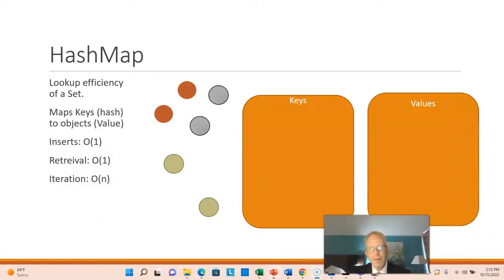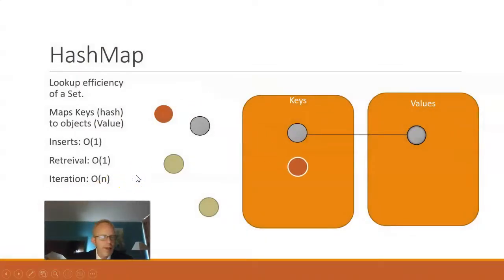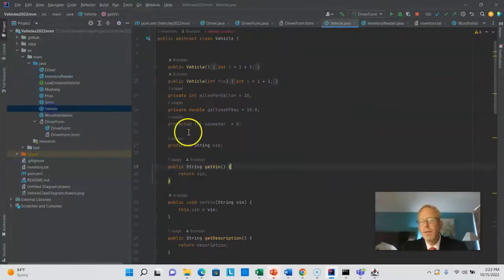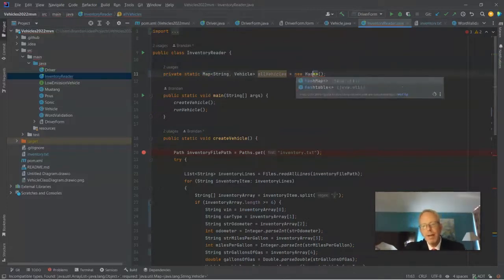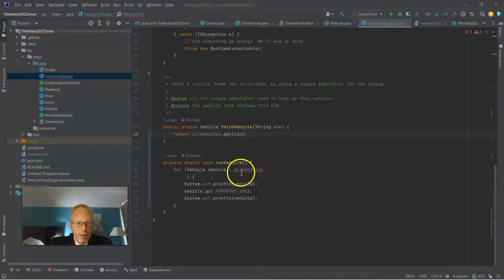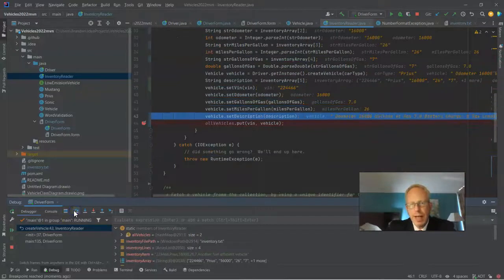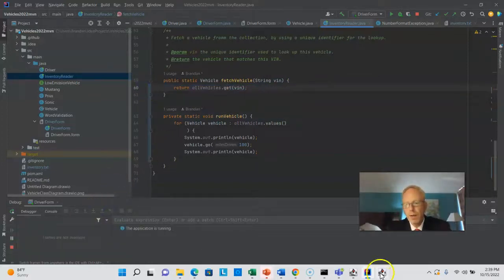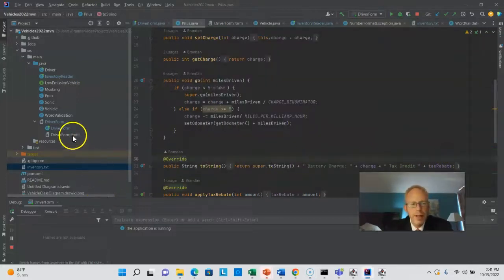Simple Demonstration of HashMap in Java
Code demo where I replace an ArrayList with a HashMap.  Since HashMap uses keys and hashcodes, it has better algorithm performance (O(1)) than ArrayList (O(n)) when adding and looking up items.